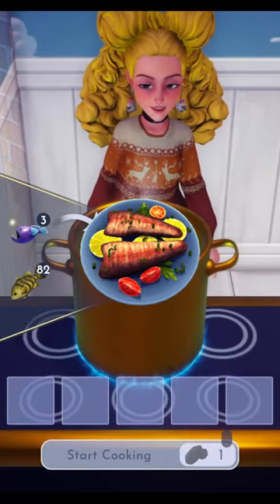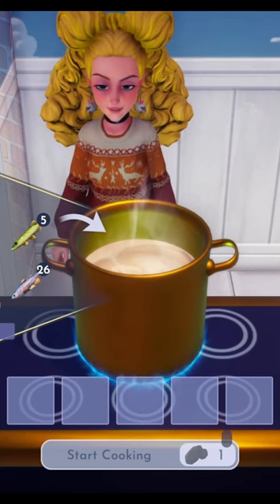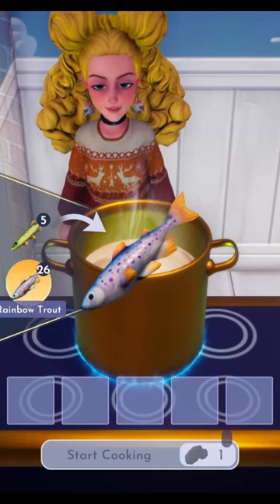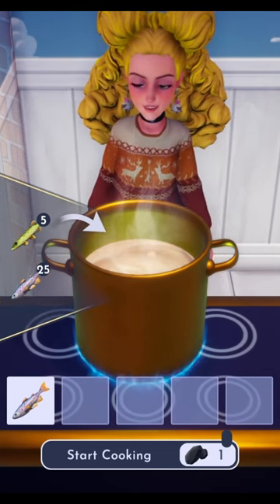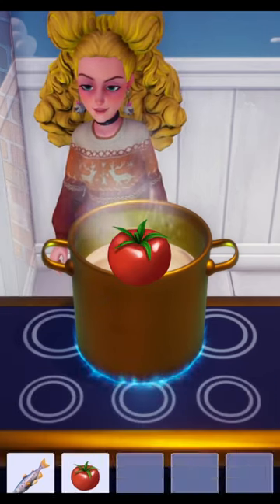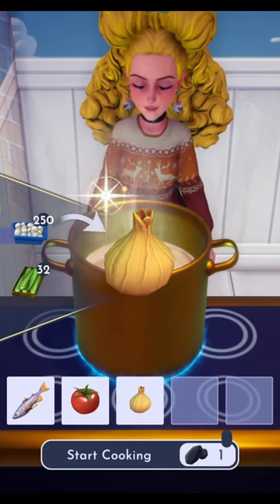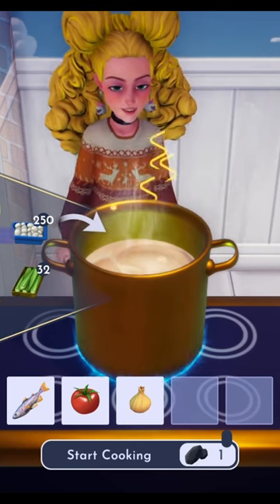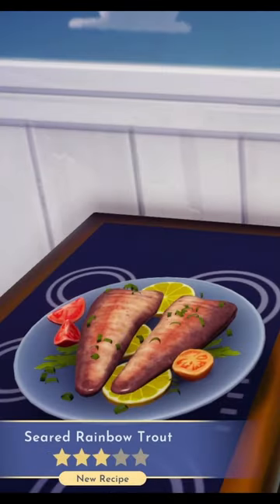Let’s make Seared Rainbow Trout!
Disney Dreamlight Valley – Let’s make Seared Rainbow Trout!